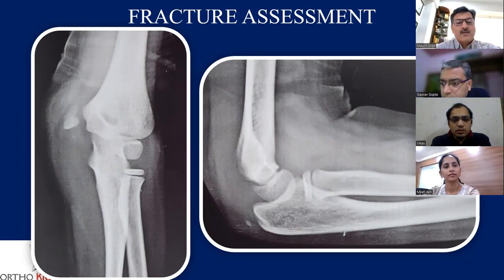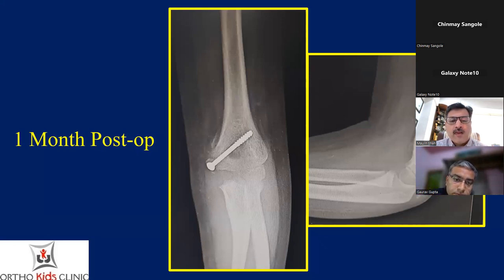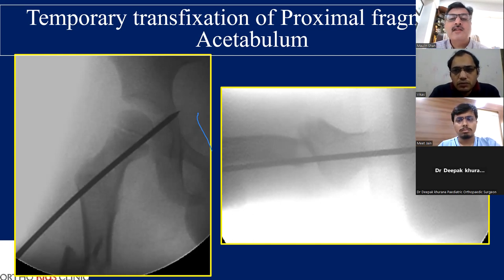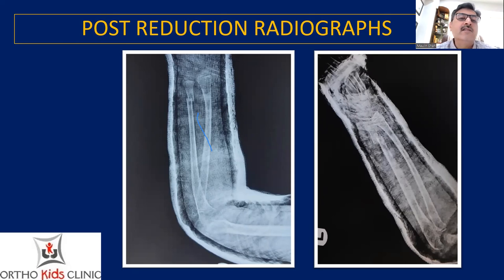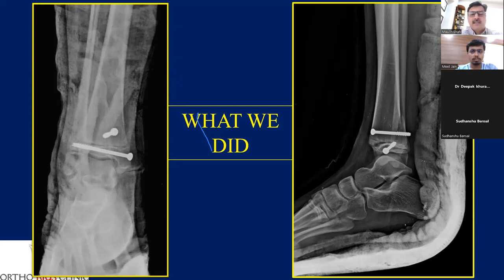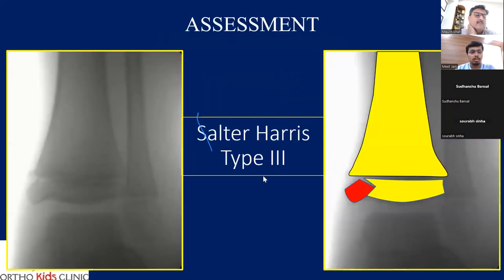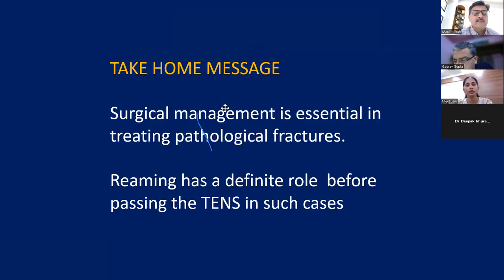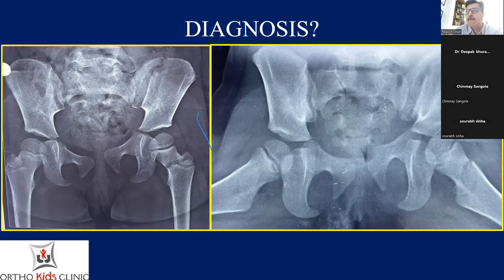Interesting Trauma Cases of the Month - Orthokids Clinic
Discussing the interesting Pediatric trauma cases which we treated the last month.